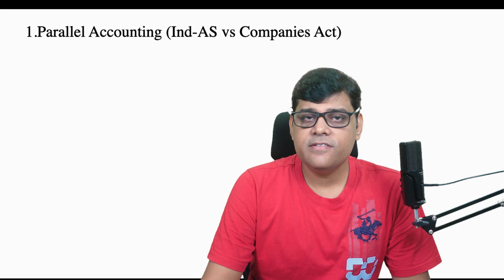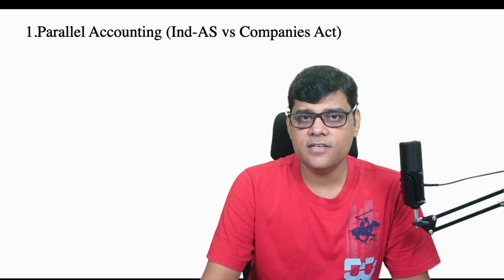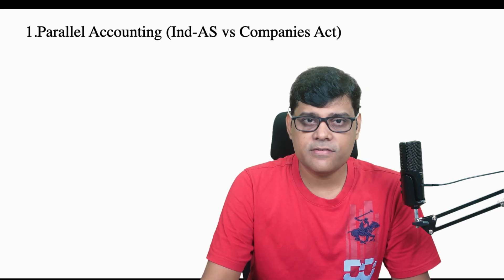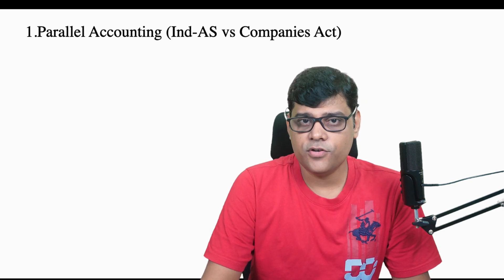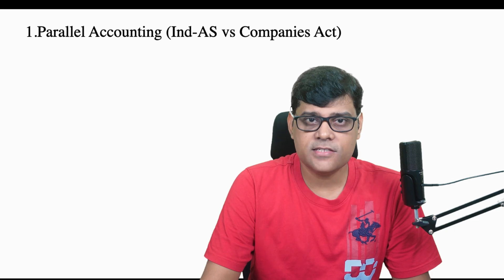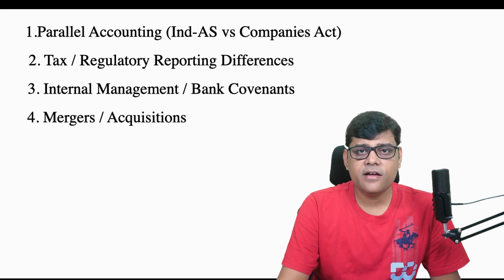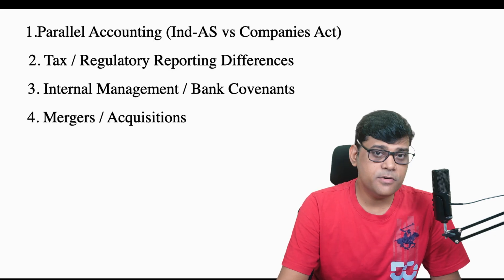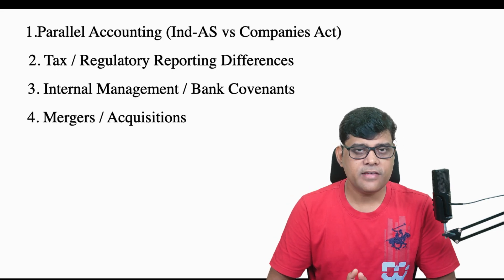You Still Need Non-Leading Ledger in Single Operated Country! - SAP FICO Interview Question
Many SAP consultants think Non-Leading Ledgers are only needed when a company operates in multiple countries with different GAAPs. ❌ Wrong!

👉 In this case study, I explain why even a company operating in a single country may still require a Non-Leading Ledger.
We take the example of Ind-AS 116 vs Local Companies Act reporting and how SAP S/4HANA supports this with parallel accounting.

📌 In this video, you will learn:

The concept of Non-Leading Ledger in SAP FICO

Real business scenario of single-country operations

How accounting standards differences drive ledger needs

Interview perspective: How to answer this question with confidence

This is an advanced SAP FICO topic, highly relevant for experienced professionals preparing for interviews and real-time projects.

⏱️ Timestamps / Chapters
0:00 -Intro
0:43 - For Parallel Accounting as per Companies Act
4:17 - For Tax Reporting Diff.
7:36 - For Internal Mgmt.
8:16 - For Merger or Acquisition